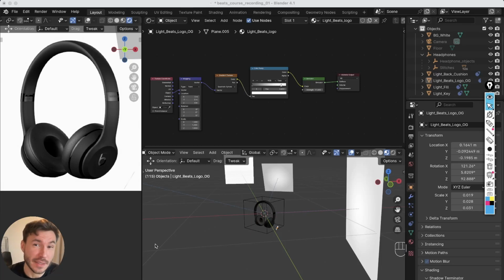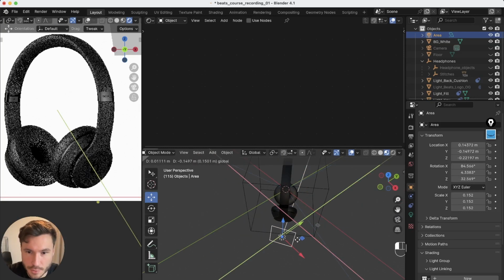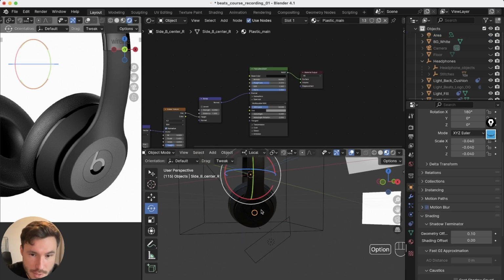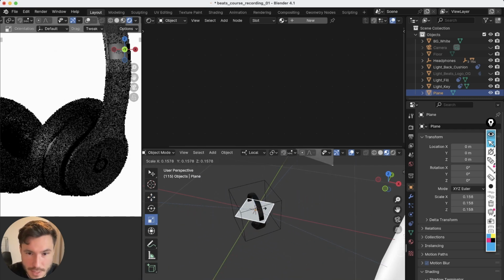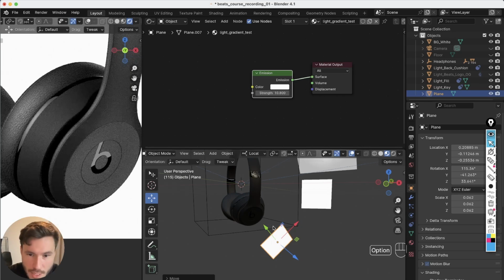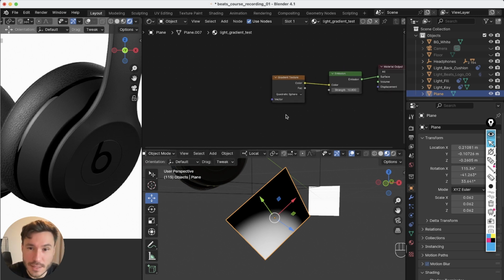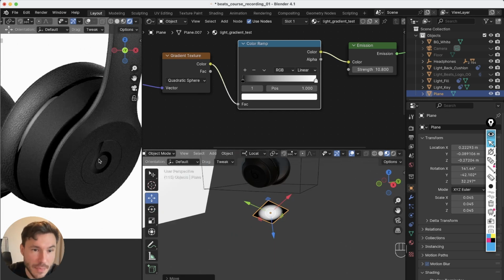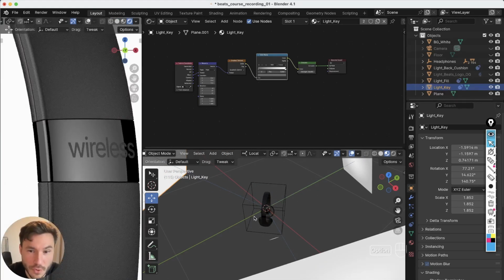Blender Tutorial - Light Linking (Exclude object from Light)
✅ Learn Amazing Product Rendering in Blender [NEW Course]

✅ Useful Links ✅

Learn how to focus lights on specific objects and create stunning gradient lighting for professional Blender product renders.

Summary:
In this Blender quick tip, I’ll show you how to focus light on specific objects using light linking and create beautiful gradient lighting for photorealistic product renders. Learn how to improve reflections, add realistic lighting effects, and achieve a professional look by combining light linking and gradient techniques. This tutorial is perfect for anyone looking to enhance their product rendering workflow.